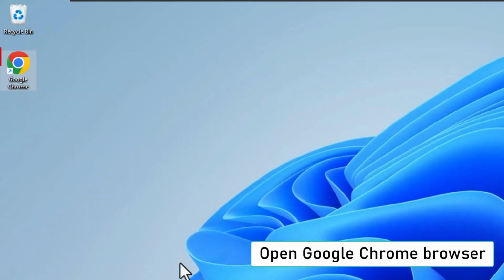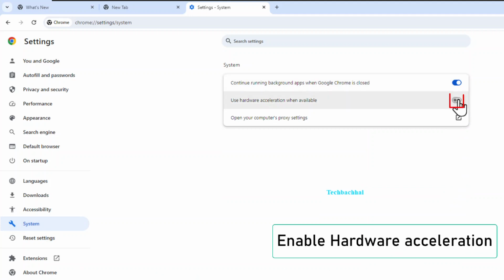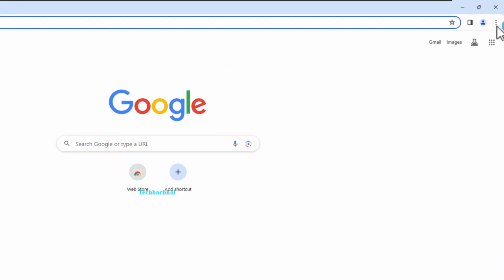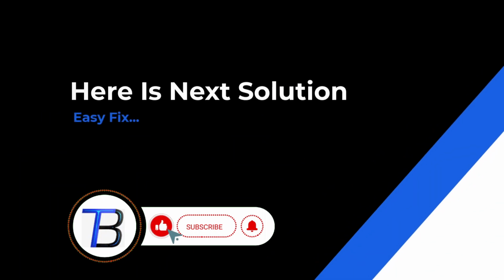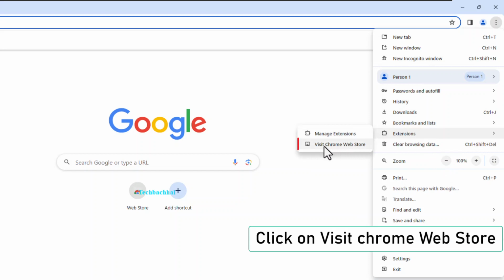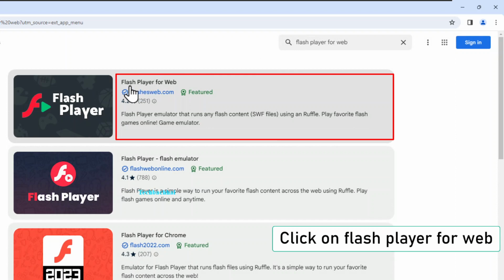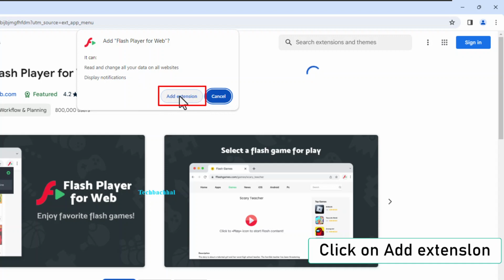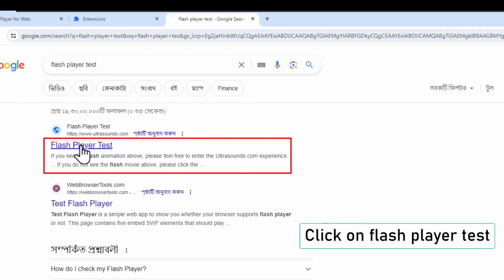Flash Player For Chrome 2024 | How To Enable Flash Player On Chrome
Struggling to run Flash content on Chrome? Look no further! This video is your ultimate guide on how to enable Adobe Flash Player on Google Chrome. With the discontinuation of Adobe Flash Player, accessing Flash content has become a challenge for many users. However, there are still ways to navigate this and get your Flash-based websites or content running smoothly.

In this tutorial, we'll walk you through the step-by-step process of enabling Adobe Flash Player on your Chrome browser. Whether you're trying to access educational content, games, or any Flash-based media, our guide will help you configure Chrome to run Flash efficiently and safely.

What You'll Learn:

The current state of Adobe Flash Player and Chrome.
Step-by-step instructions on enabling Flash Player on Chrome.
Tips for safely accessing Flash content on Chrome.
Alternatives for viewing Flash content in a post-Flash world.
Don't let the absence of Adobe Flash slow you down. Watch our video now to learn how to enable Flash Player on Chrome and enjoy your favorite Flash content once again.

00:00 Intro
00:14 Hardware acceleration enable
01:00 Update Chrome browser
01:47 Flash player for web install
03:15 Flash player test
03:53 Outro